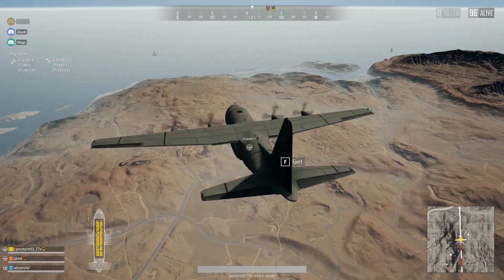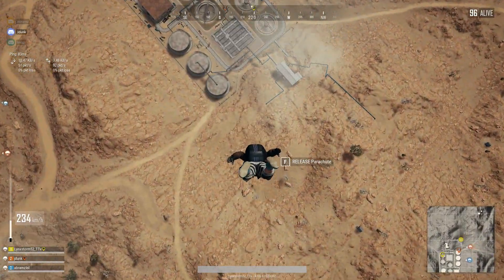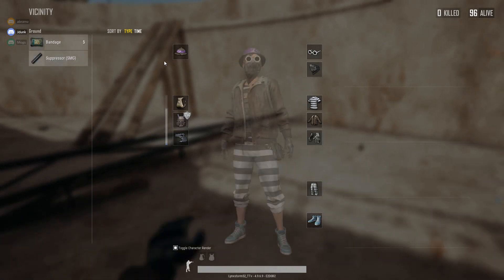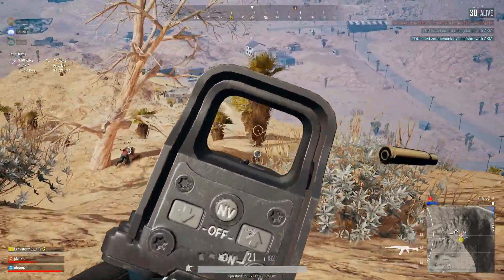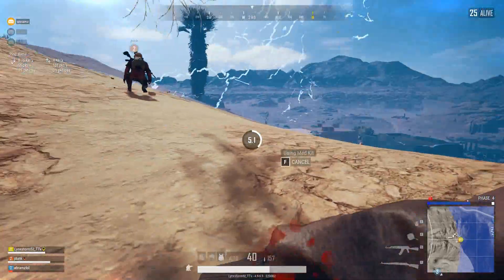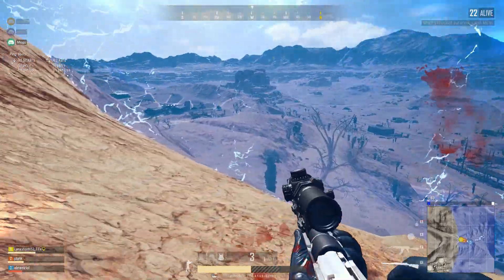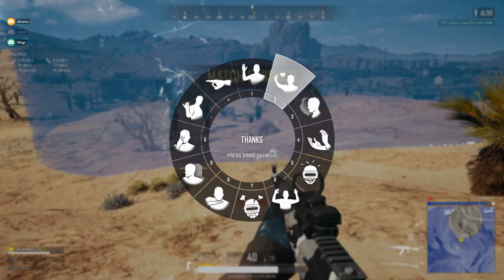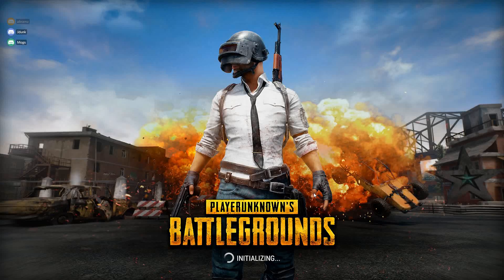{PUBG SQUADS} DESERT CRUSADERS - FULL GAME WIN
Andrew, Joel and I parachute down at Water Treatment for a game of FPP squads on Miramar. After looting up, we take embark on a squad killing quest that leads us to the West, near Crater Fields. The final circle pits us up against loads of other players, but we manage to take them down and claim the win.